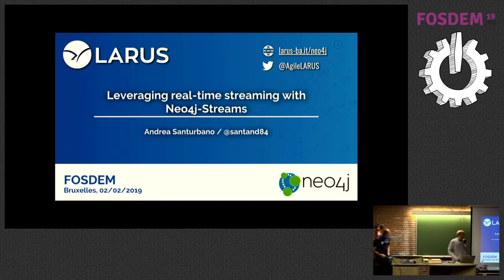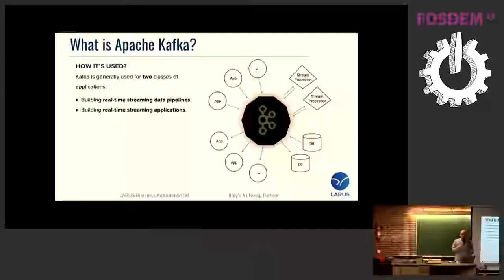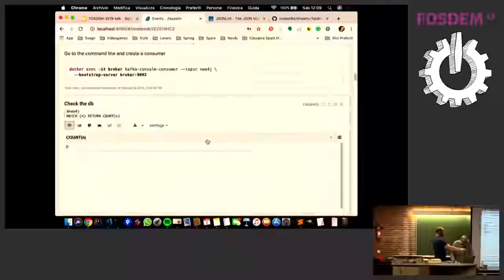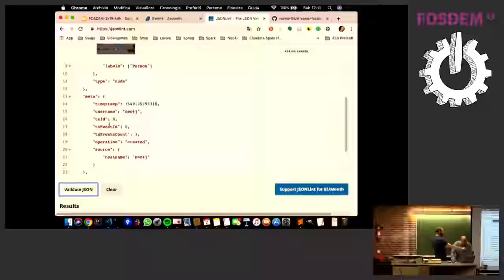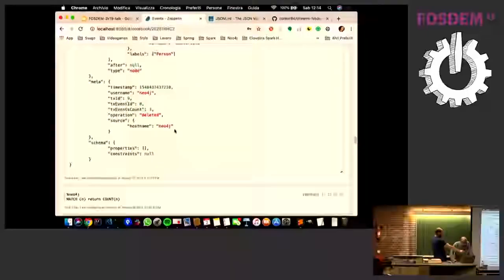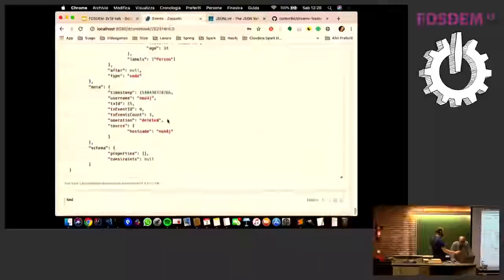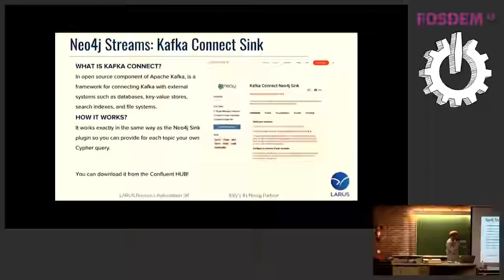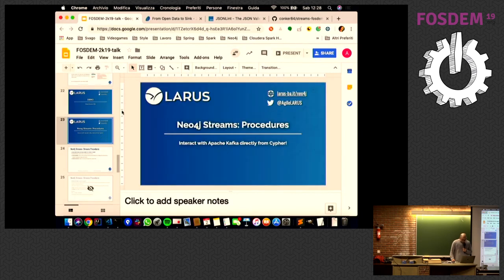Leveraging real-time streaming with Neo4j-Streams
by Andrea Santurbano

Nowadays real-time Messaging Systems has become widely used, covering a variety of use-cases, from log aggregation to real-time Stream Processing (in combination with Big Data Processing Frameworks).
In this talk we'll introduce how to use Apache Kafka (the most used Message Brocker) in combination with Neo4j through the Neo4j-Streams project, demonstrating via simple use-cases how you can leverage the information driven by the Change Data Capture Module and how to add Neo4j in your streaming flow by using the Sink module. Nowadays real-time Messaging Systems has become widely used, covering a variety of use-cases, from log aggregation to real-time Stream Processing (in combination with Big Data Processing Frameworks).
In this talk we'll introduce how to use Apache Kafka (the most used Message Brocker) in combination with Neo4j through the Neo4j-Streams project, demonstrating via simple use-cases how you can leverage the information driven by the Change Data Capture Module and how to add Neo4j in your streaming flow by using the Sink module.